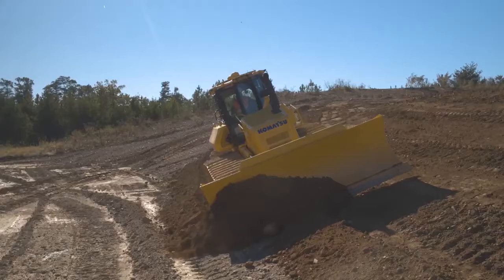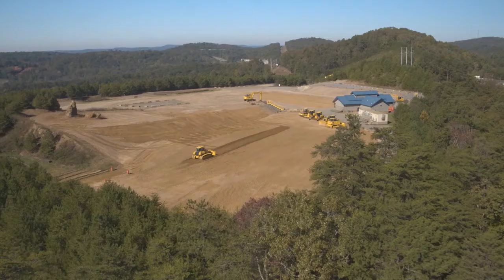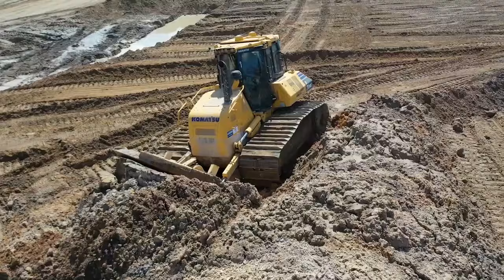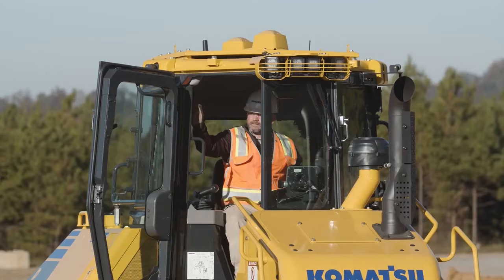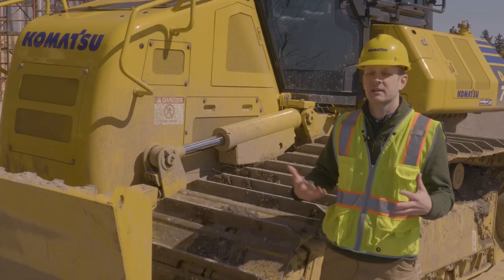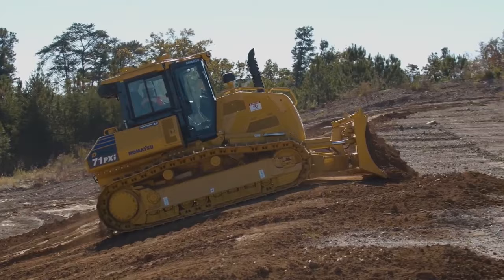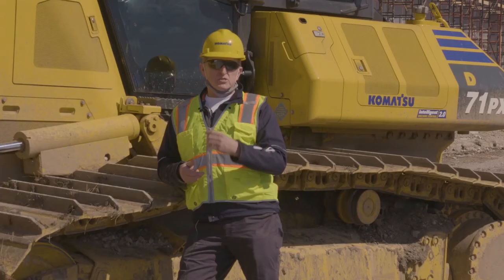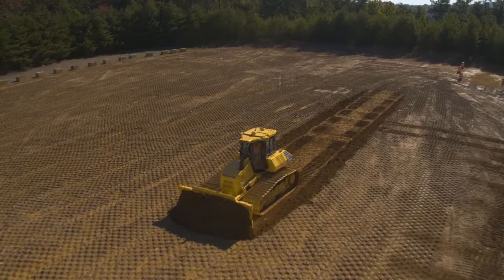Komatsu D71 HST dozers combine ease of handling with remarkable productivity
Looking to improve operational productivity while lowering your fleet costs? Deploying versatile machines is a great way to do it. The D71 hydrostatic transmission (HST) dozer is effective at grading, pushing, side-cutting and work on soft ground, giving you the flexibility to move from production to finishing with a single machine.